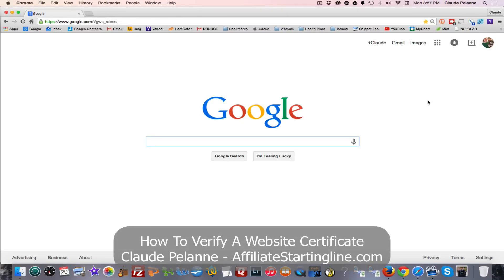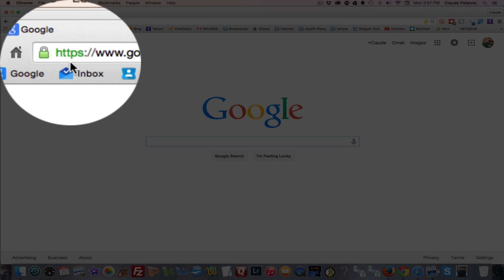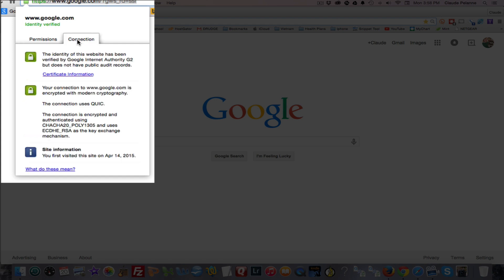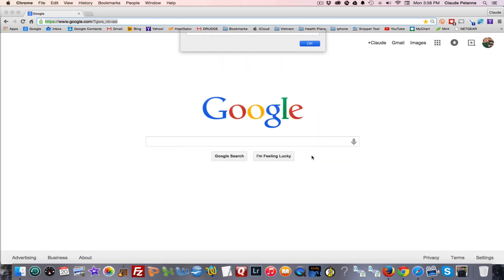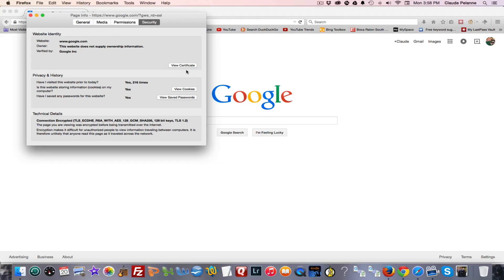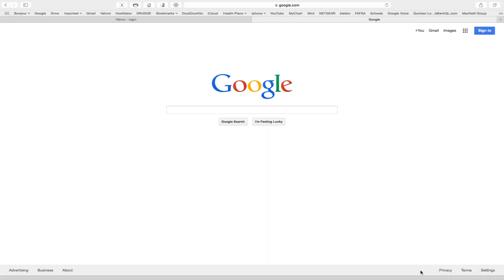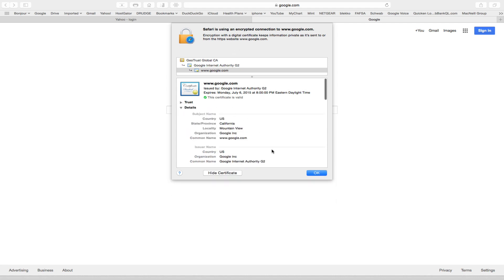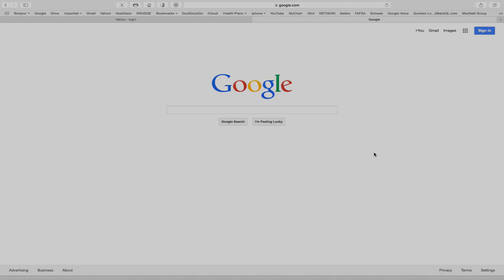How To Verify A Website's Certificate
How To Verify A Website's Certificate shows you how to check a site cerificate in Chrome, Safari and Firefox. It's just another way to protect yourself online when you want to check on a website for authenticity and security.